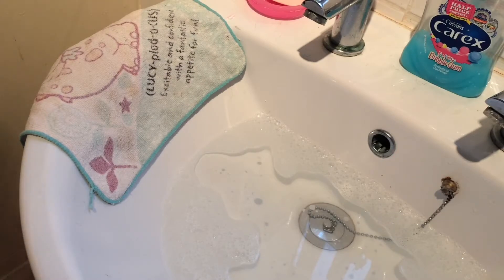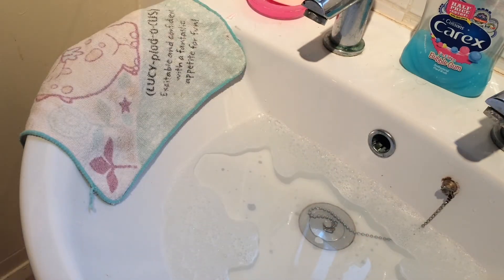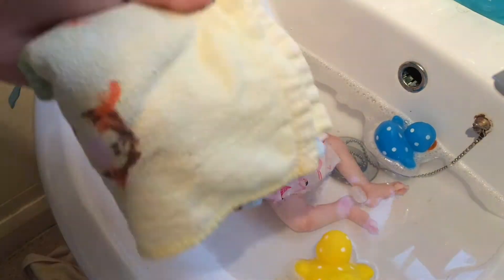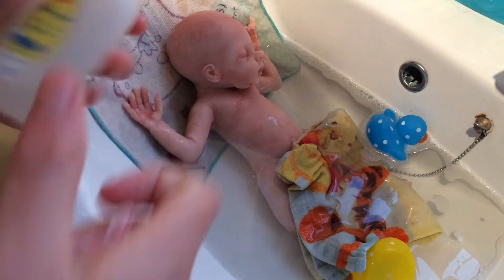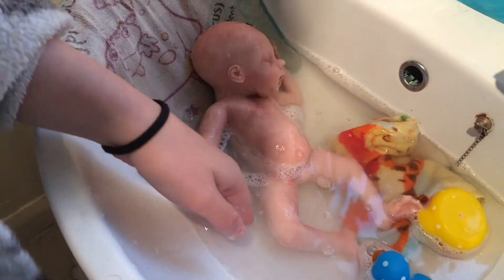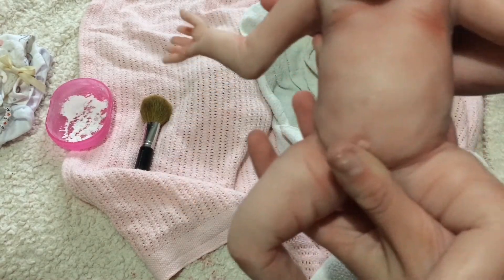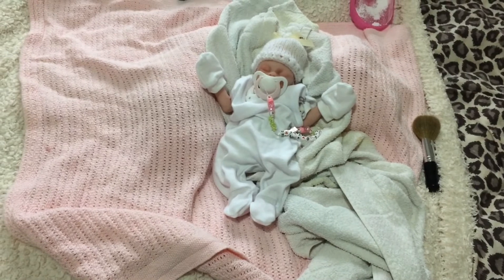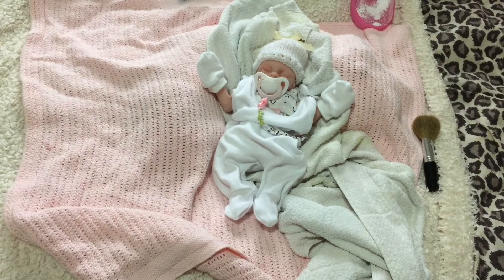GIVING FULL BODY SILICONE BABY CLOVER A BATH | TRL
I do show her private areas in this video so if you do not want to see FAKE baby private areas do not watch this video, she is only a doll but if this offends you just don’t watch